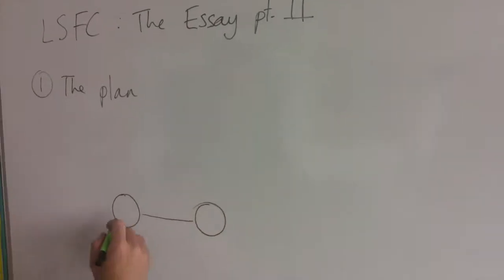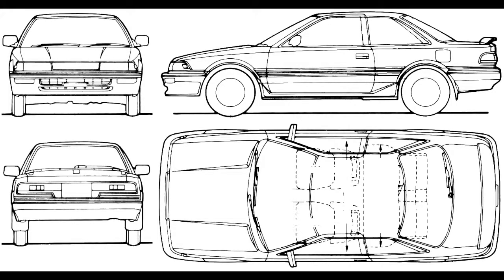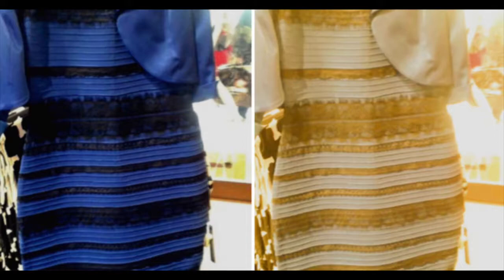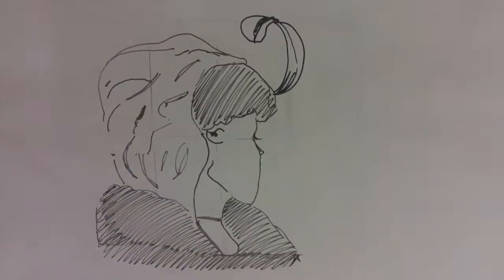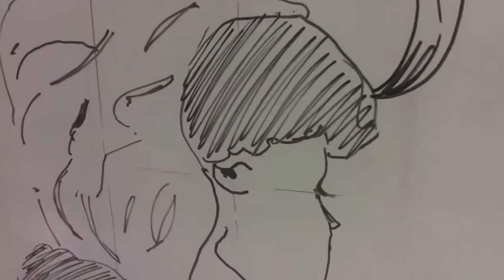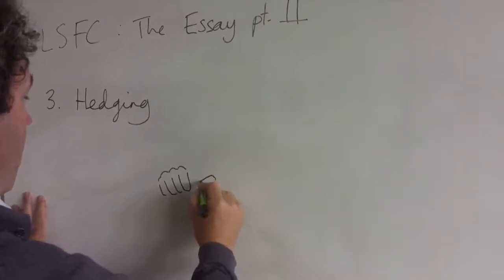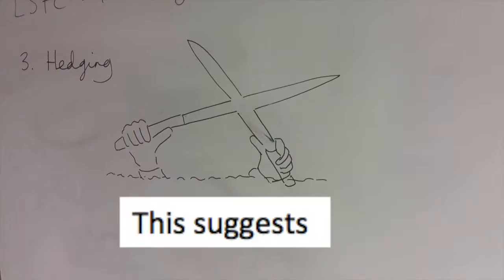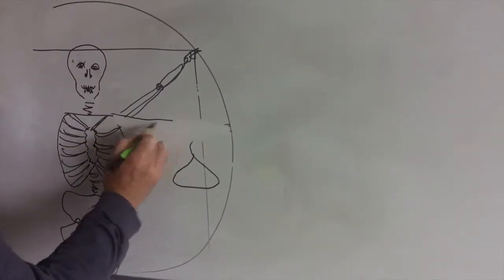essay part 2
This video is about essay part 2